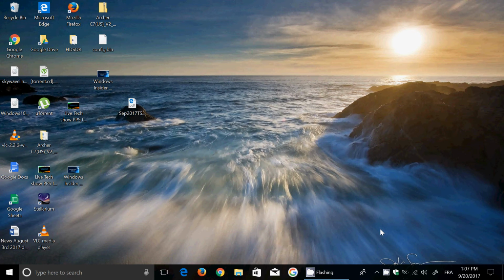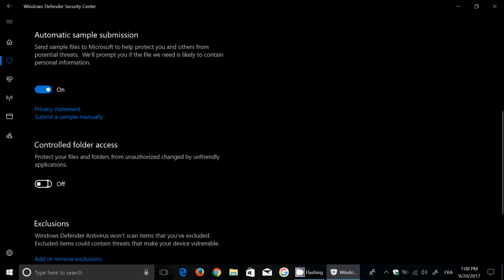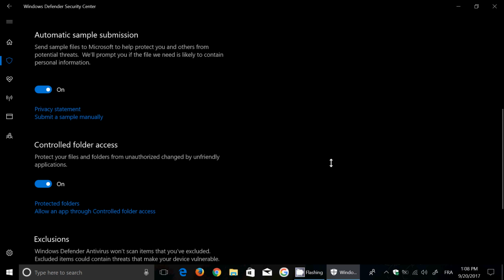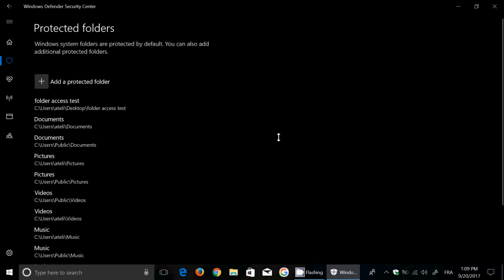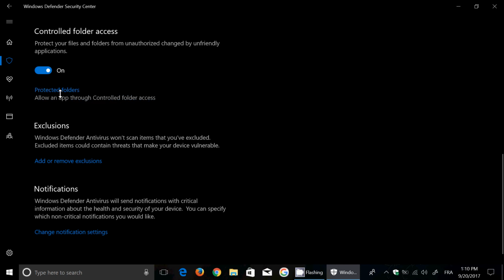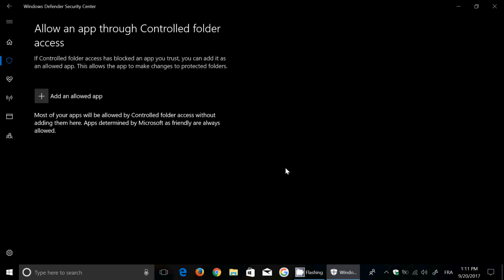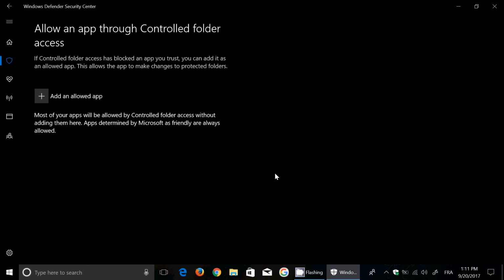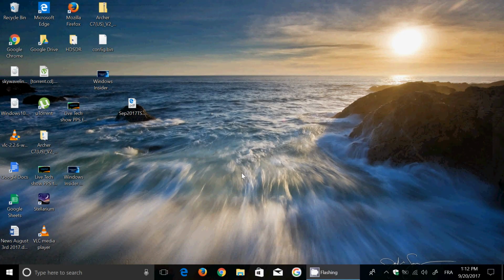Windows 10 Fall creators update feature highlight Prevent ransomware with Controlled Folder Access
Great new feature to prevent Ransomware encryption is the controlled folder access in Windows Defender